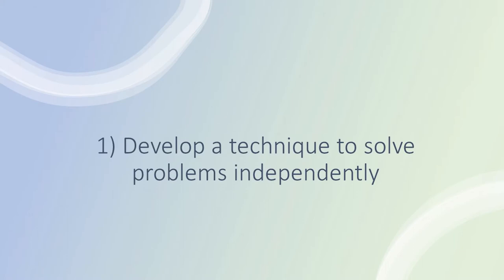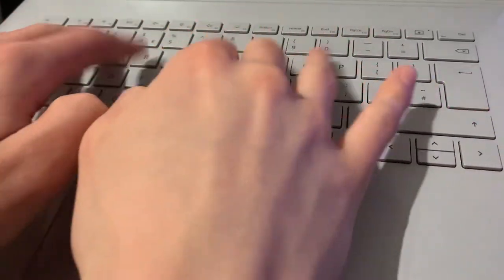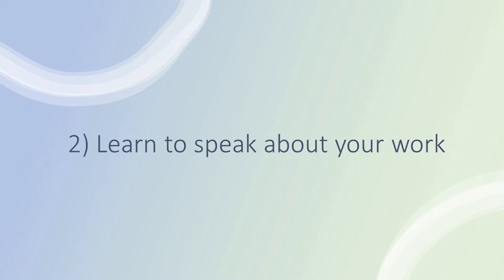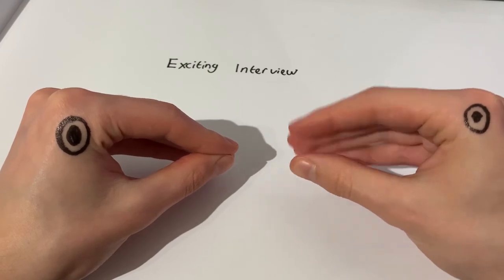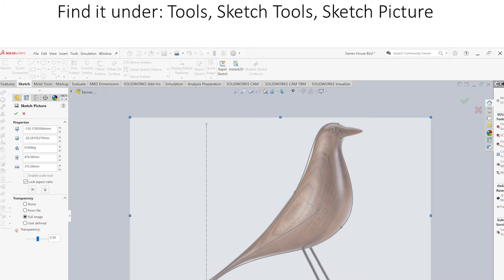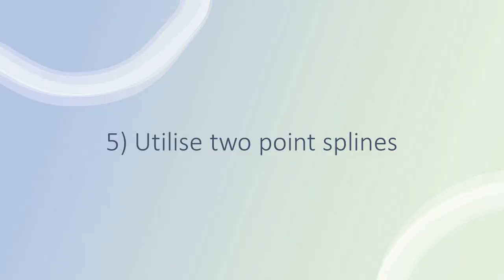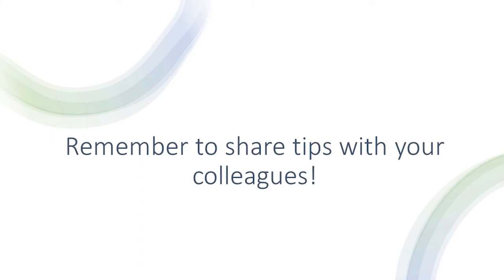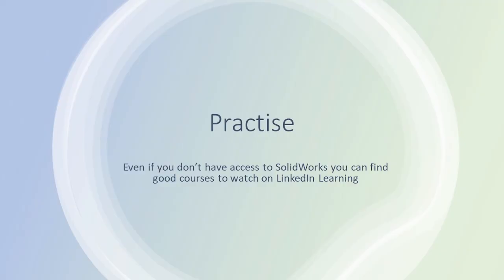Mini lecture by Thomas Wylam (Frontrunnter Intern 2020-21)